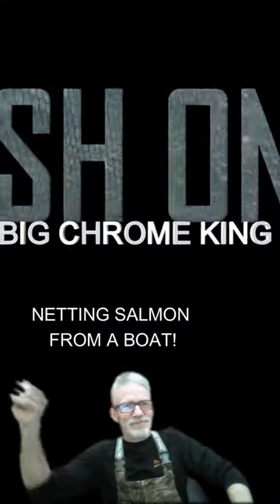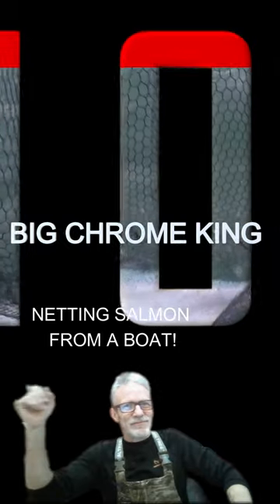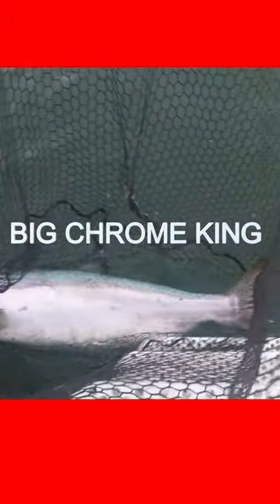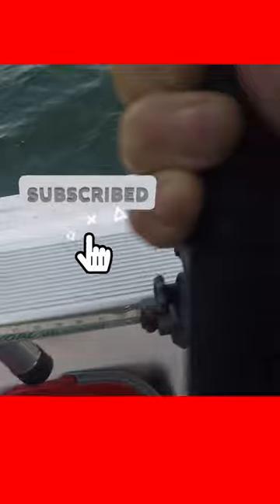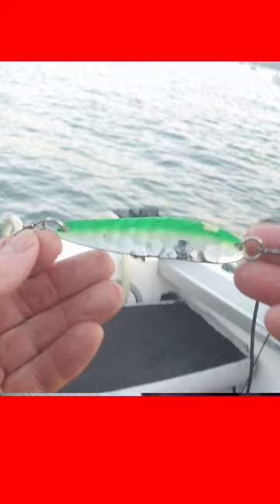Fish on another big dinner!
HI everyone!

This is the opener for king salmon in area 11 Puget Sound Washington of the pacific north west.
This was a spoon I dialed in and was hitting fish before the day even gets started!

In my full episodes I teach you everything I do to do this. Catch more fish and catch enough that you get your keepers.. NWRK or North West Rippin Keeper is were I help you and learn to using all of the current tech I will show you how to be a top fisher person fast..

Many of my video is made with my followers and friends so hit me up and lets go!

Learn how for free.

And please, like, to keep more free fishing tips and trips going and hp me see what you like best to make more.

Get Gravitate To Me by Bob Bradley, Nick McEnally, Josh Weller and over 1M + mainstream tracks License ID: e6l74JrkdxP